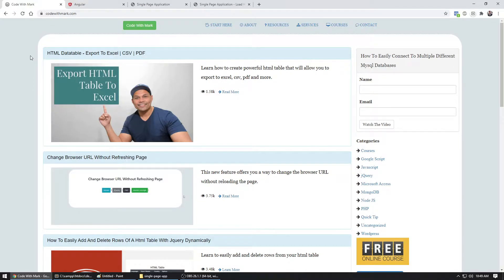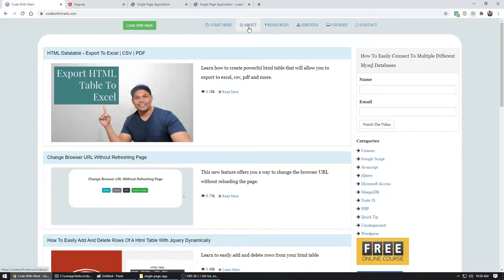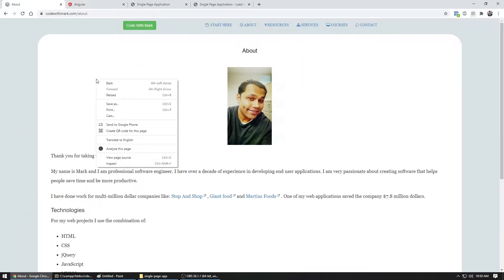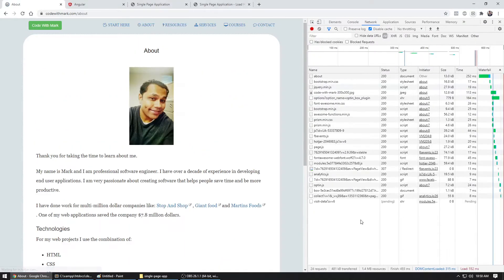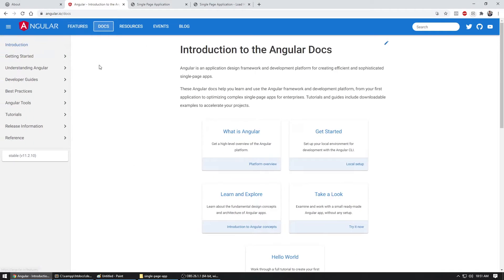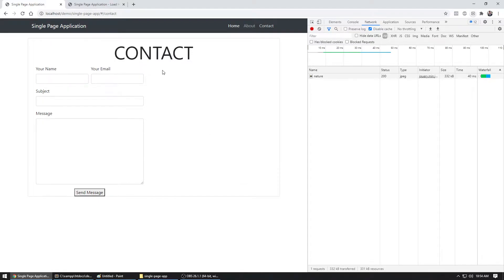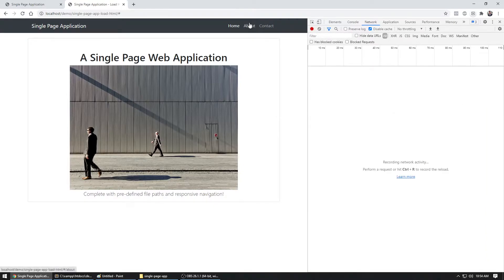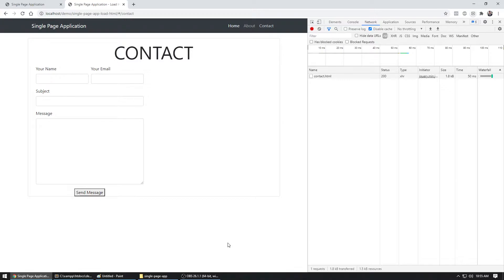Learn How To Easily Create Single Page Application (SPA) FAST - Code With Mark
A single-page application (SPA) is a web application or website that interacts with the user by dynamically rewriting the current web page with new data from the